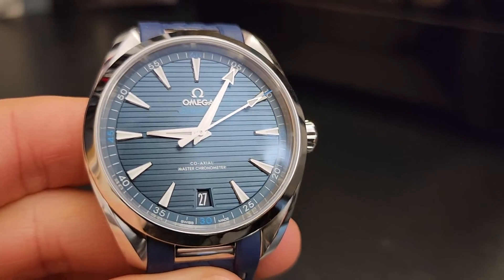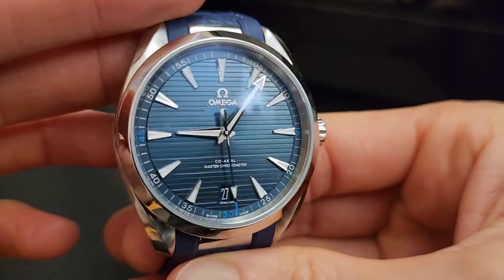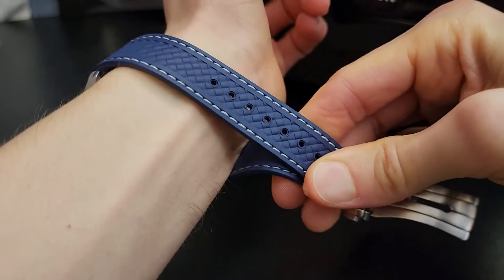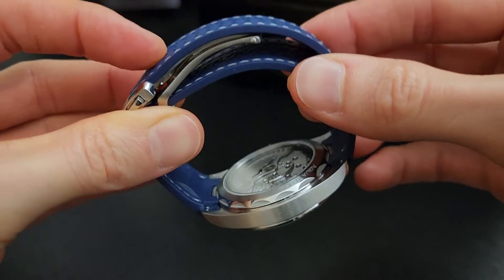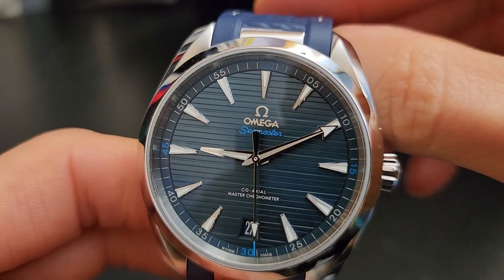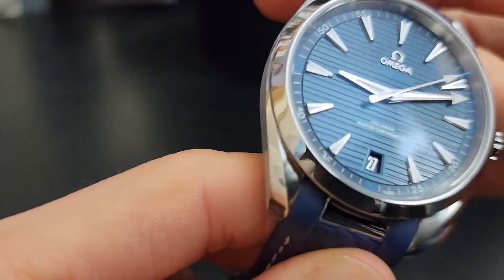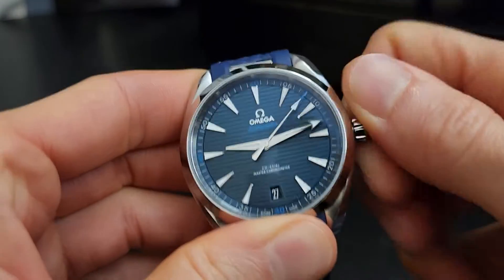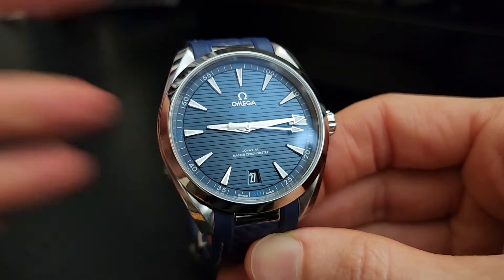Omega Seamaster Aqua Terra 41 Blue - The Versatile Sports Watch Even Rolex Lovers Should Try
A review of the sporty and versatile Omega Seamaster Aqua Terra 41mm in Blue. A great value luxury sports watch that's right there with Rolex.
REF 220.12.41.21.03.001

@ 0:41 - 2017 Model Year Changes
@ 1:22 - Watch Specs
@ 2:35 - On the Wrist
@ 3:12 - The Strap & Clasp
@ 4:09 - Dial Details
@ 7:45 - Setting Modes
@ 8:47 - Final Thoughts